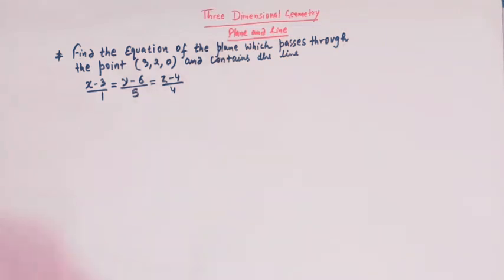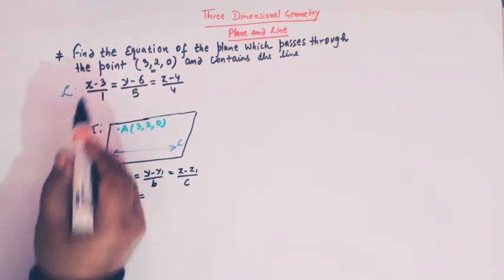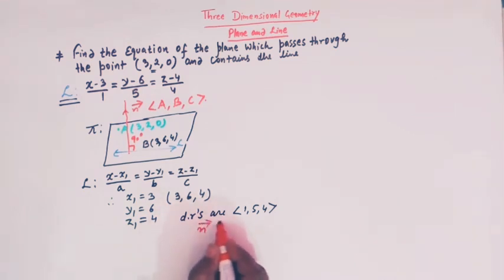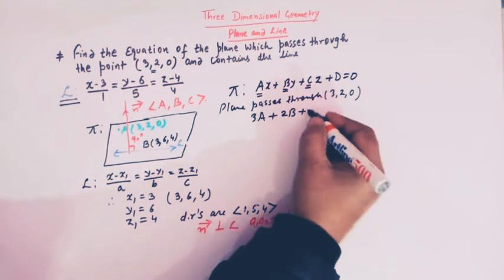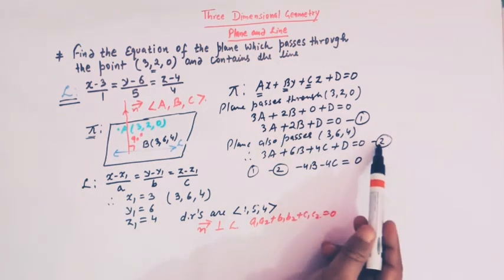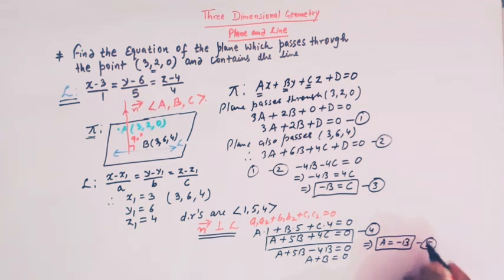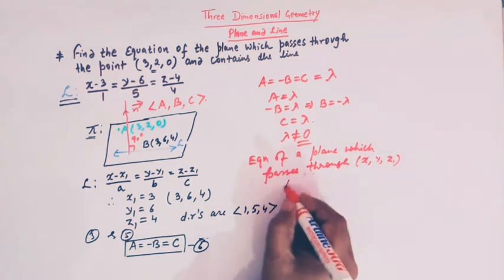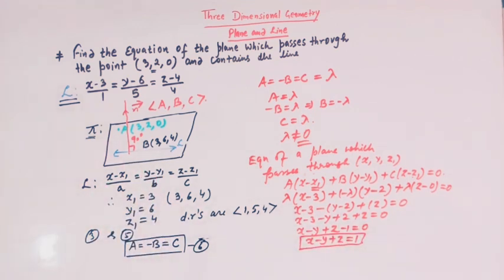How to find the Equation of a Plane under given conditions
Plane and line